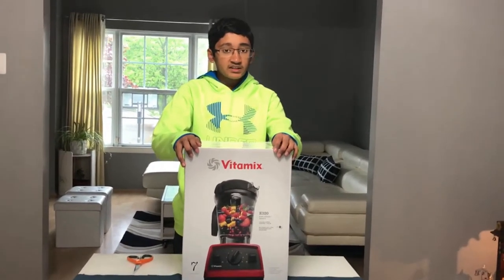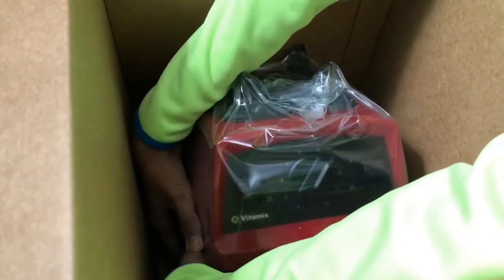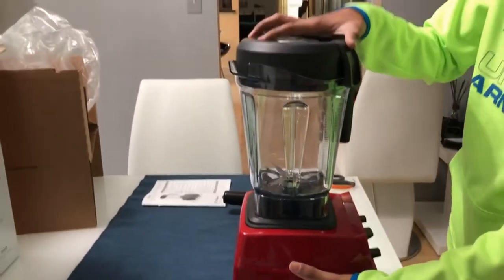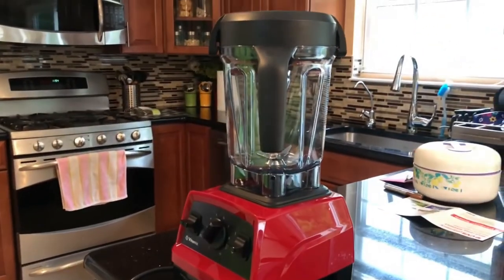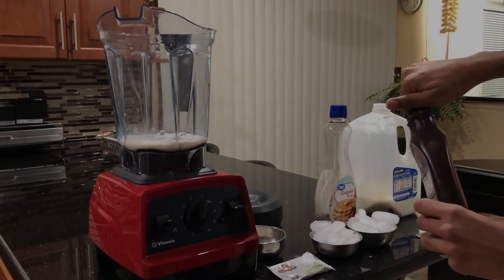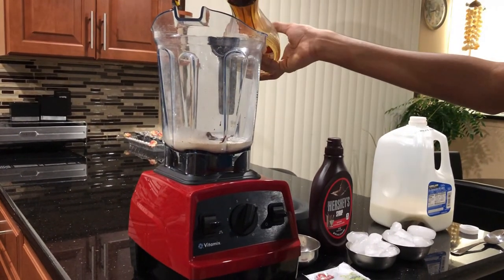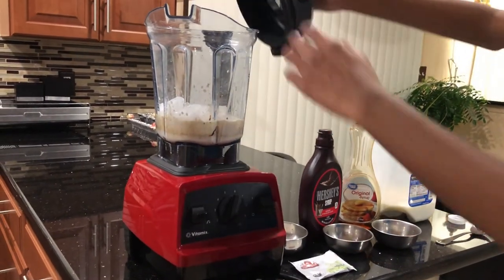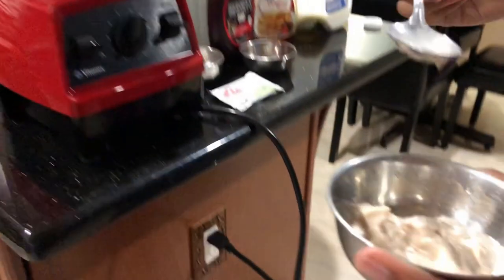Costco Vitamix Blender Detailed Review, Testing, and Unboxing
What's up Youtube! It's Aditya S, and today we will be reviewing and testing, and making something (it doesn't turn out good lol cause I can't cook oof) in the Costco Vitamix Blender. It is quite expensive, but is really powerful with sharp blades, a large container, and a plunger. It has a speed dial, pulse, and other features not present on other blenders.